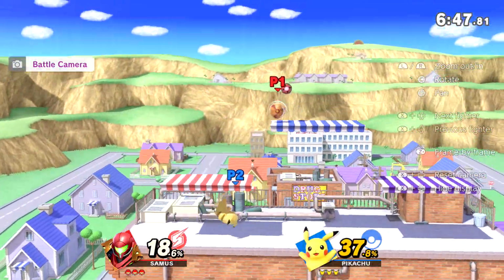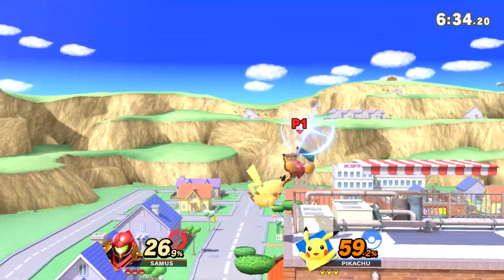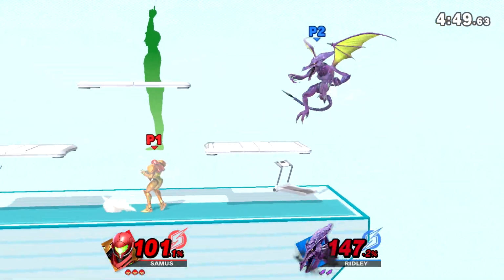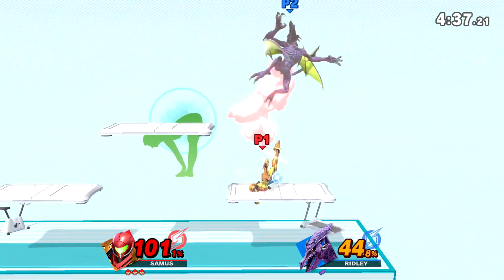Ultimate Samus Guide: Morph Ball Bombs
My guide to better bombs in smash ultimate with Samus!